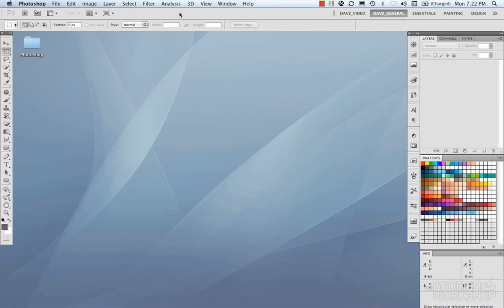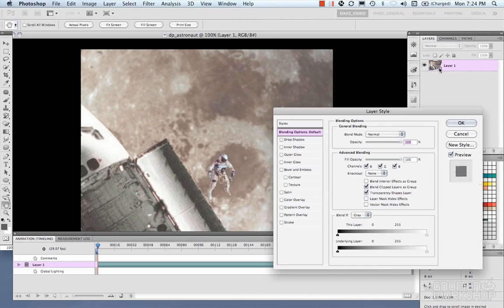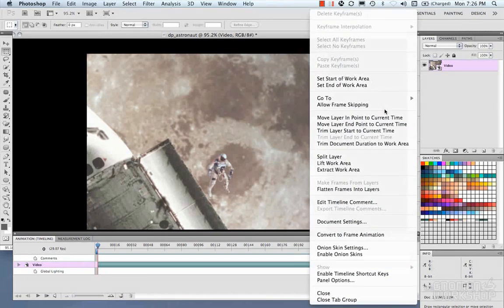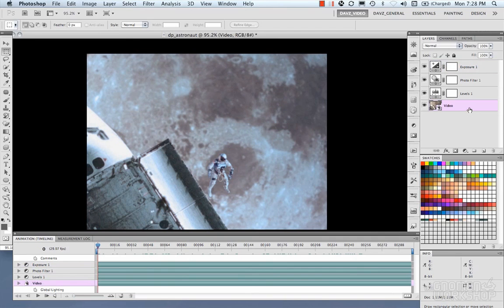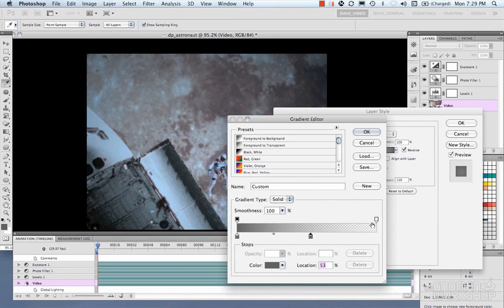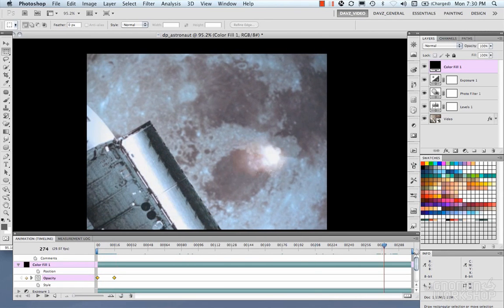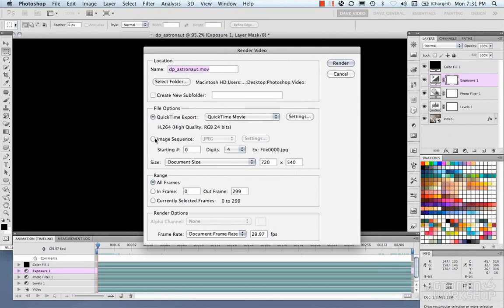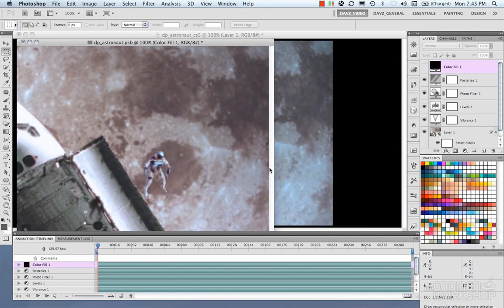Adobe photoshop tutorial - Video Overview